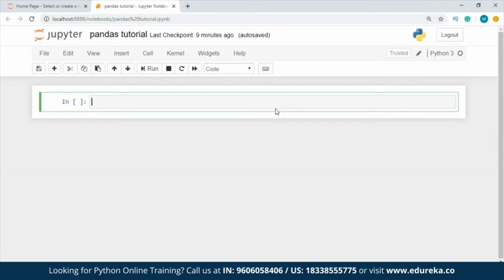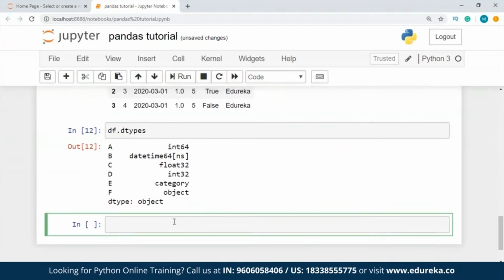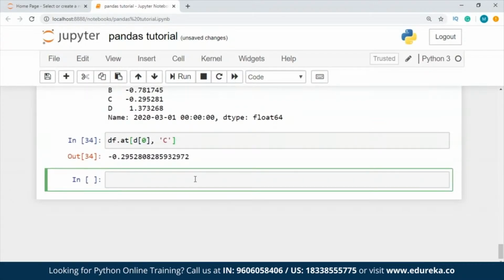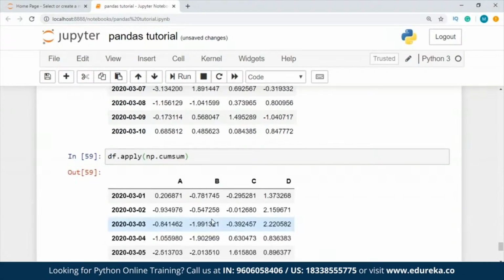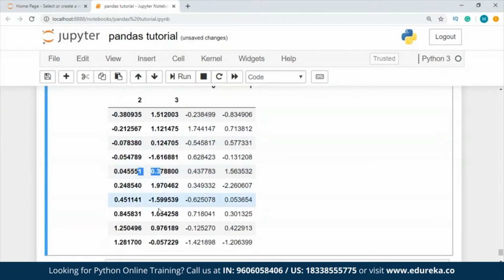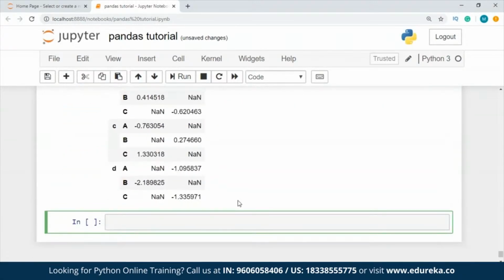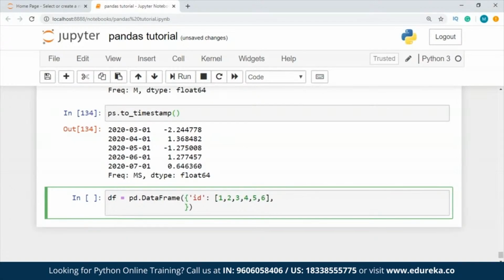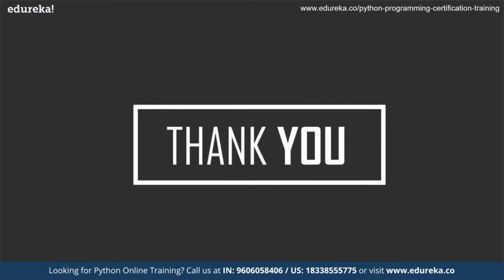How to use Pandas in Python | Python Pandas Tutorial | Edureka | Python Rewind - 5